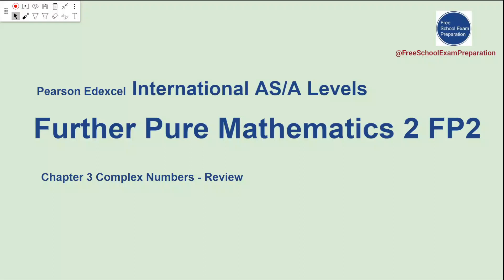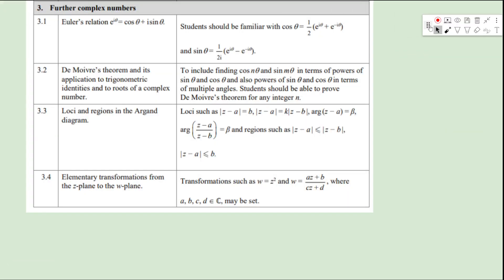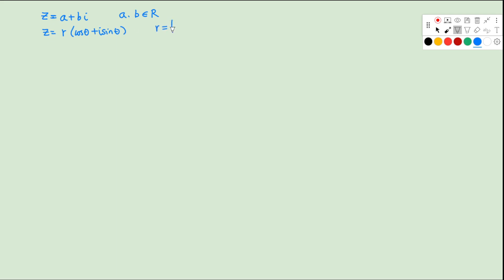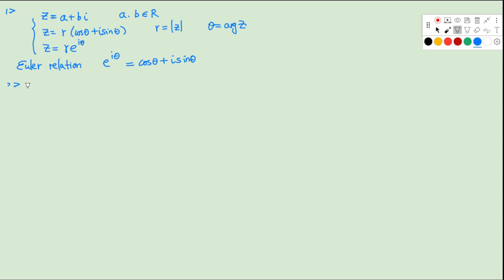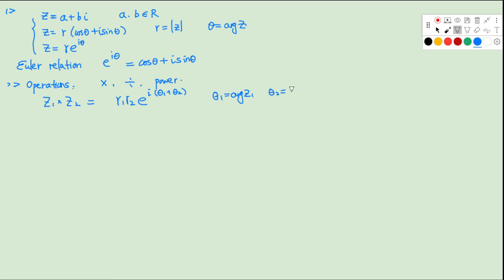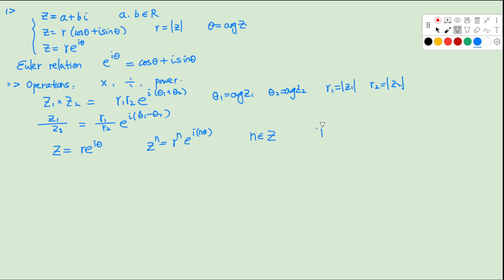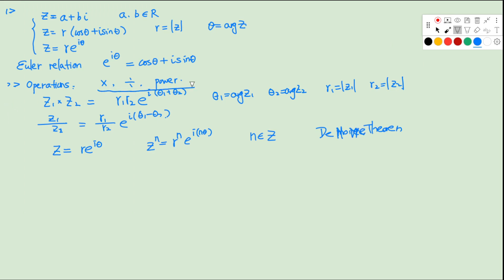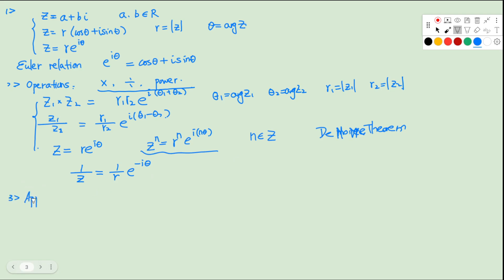Edexcel IAL AS / A Levels Further Pure Maths 2 Chapter 3 Complex Numbers - 12 Review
Edexcel IAL International AS / A Levels Further Pure Maths 2 (FP2)  Chapter 3 Complex Numbers - Part 12.  We review Chapter 3 and Chapter 4 of the textbook: exponential form of complex numbers, convert between different forms, Euler relation, multiplication, division, De Moivre Theorem, applications of De Moivre Theorem (trigonometric identities, nth roof of a complex number), loci of points, regions and transformation between complex planes.